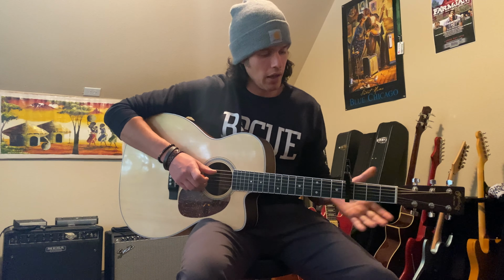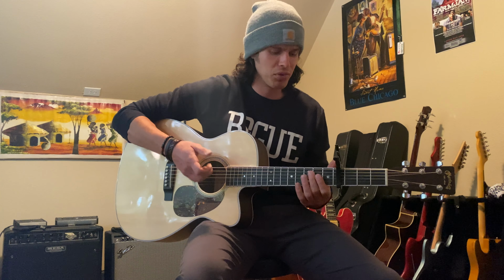Chase Rice "Belong" | GUITAR LESSON | Full Song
This is a beginner guitar lesson for Chase Rice's new song "Belong"
The song is in standard tuning and uses a capo on the 4th fret.
Cheers,
-Steve